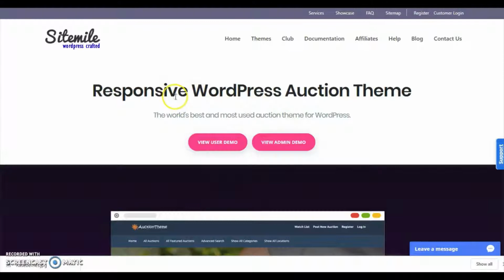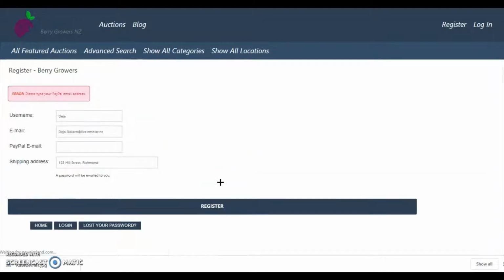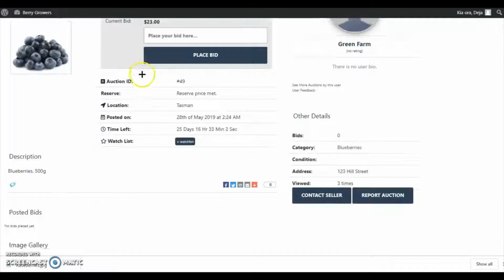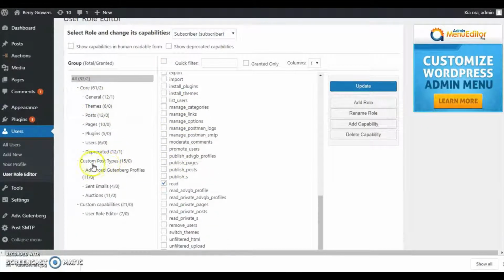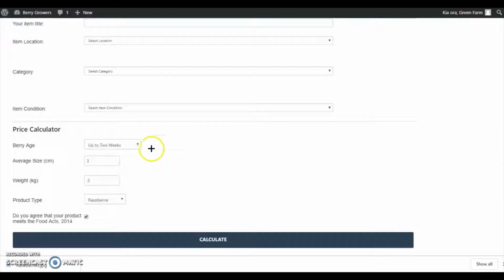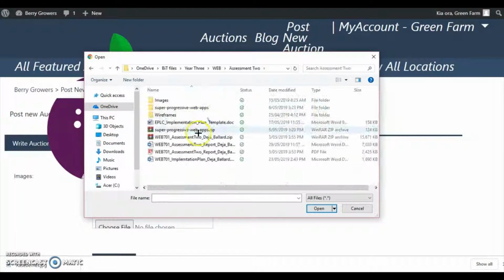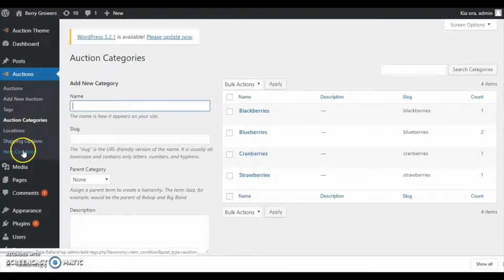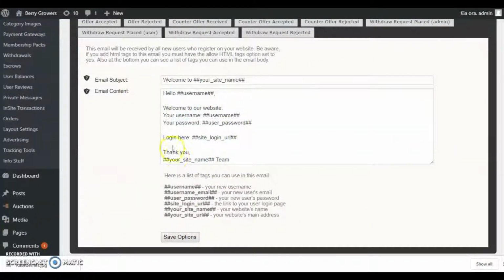WEB701 - Berry Growers NZ Presentation